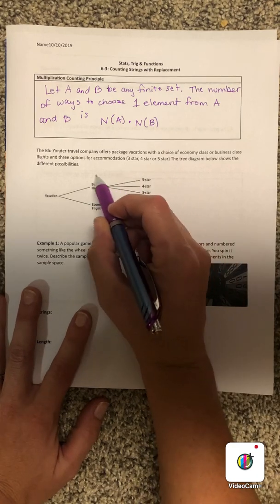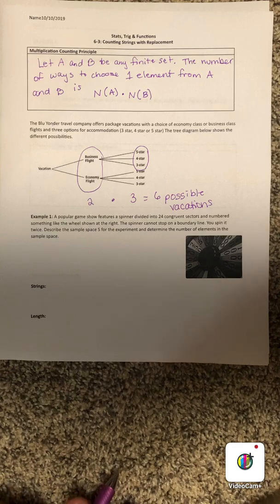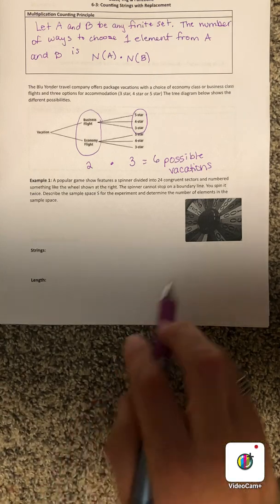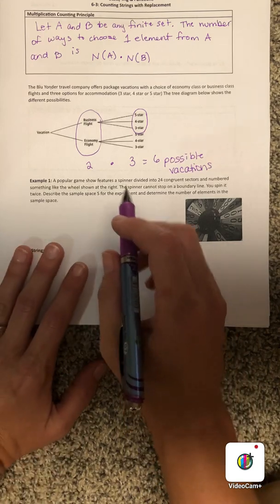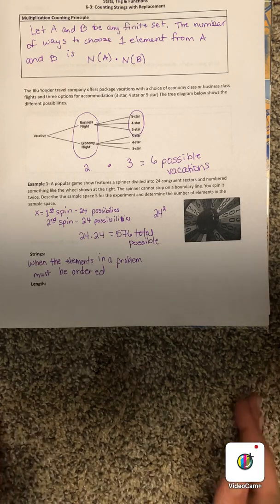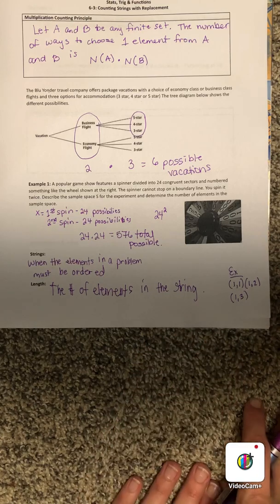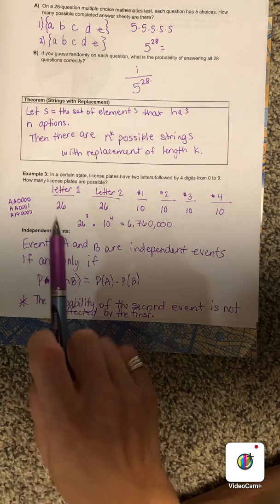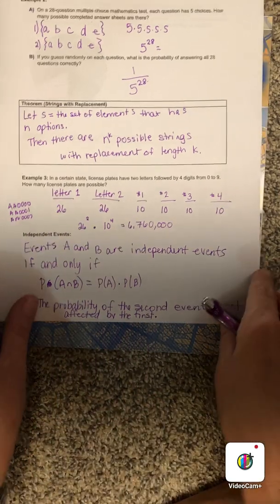6-3 counting strings with replacement